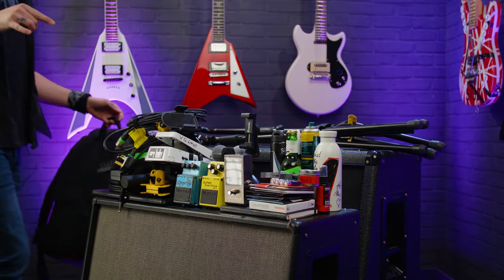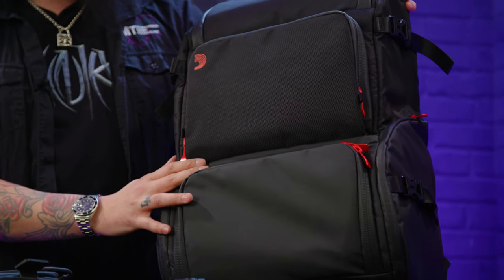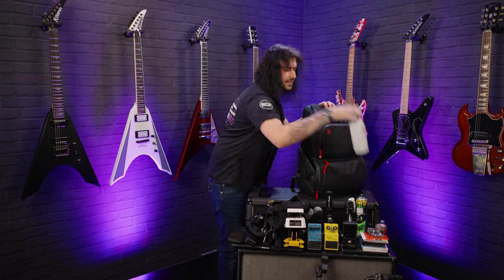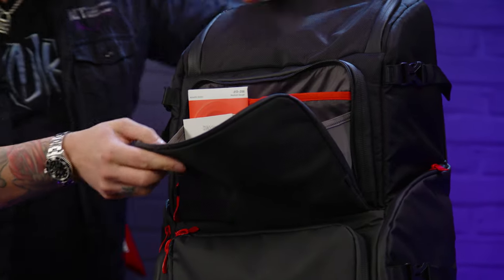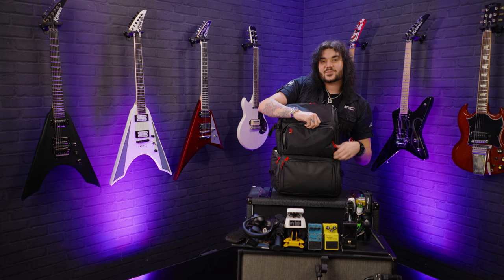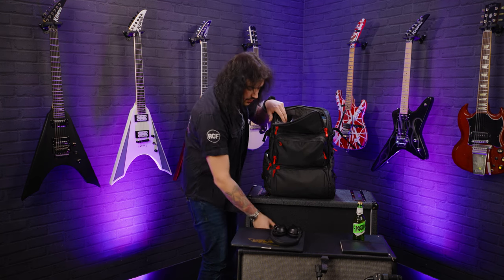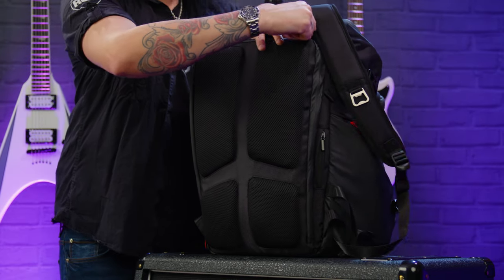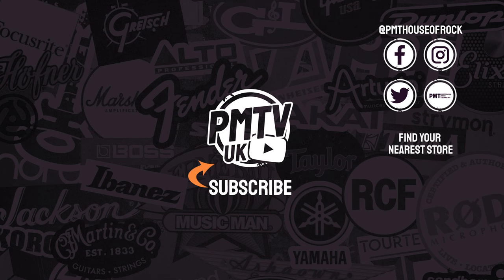The ULTIMATE Accessory For The Gigging Musician! - The D'Addario Backline Gear Transport Back Pack!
Now THIS is a game changer! This is the D'Addario Backline Gear Transport Backpack! Designed from the ground up, the D’Addario Backline Gear Transport Pack is the ultimate solution for players on the move. With more than eight specialized storage and transport compartments built into it, the Gear Transport Pack makes transporting everything to your gig––while keeping it safe––painless and intuitive. Its heavy construction, water-resistant zippers, and comfort-padded contact points mean you can arrive confident, comfortable, and ready to play!

00:00 Intro & Why This D'Addario Backpack Is So Awesome!
01:46 Front Lower Pocket
03:35 Side Pockets
04:05 Front Top Pocket
05:56 Front Back Pocket
07:17 Top Compartment
09:35 Side Straps
10:38 Laptop Compartment
11:17 Final Thoughts